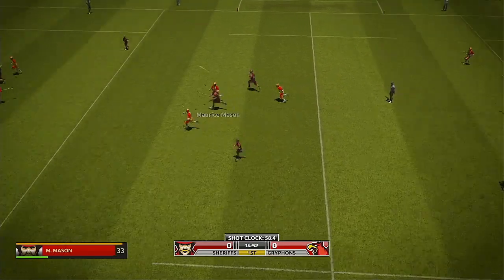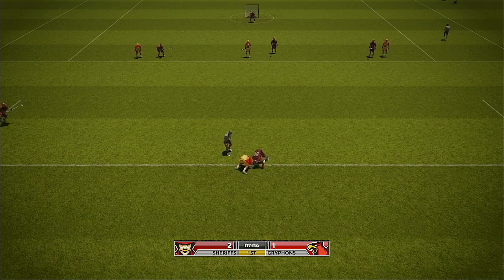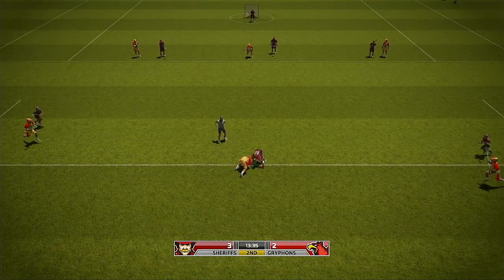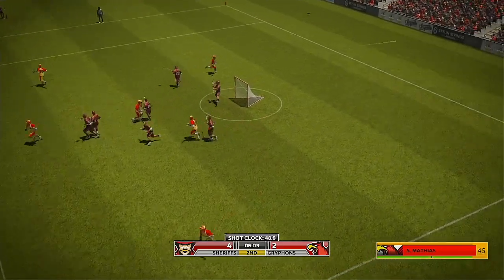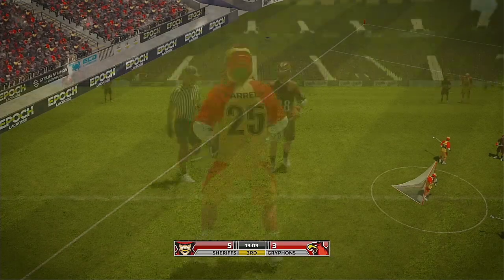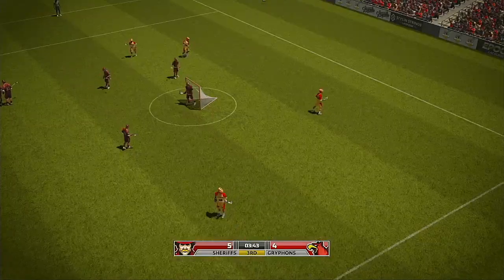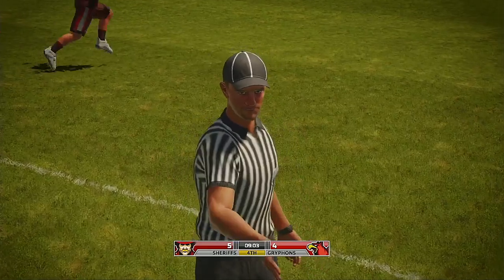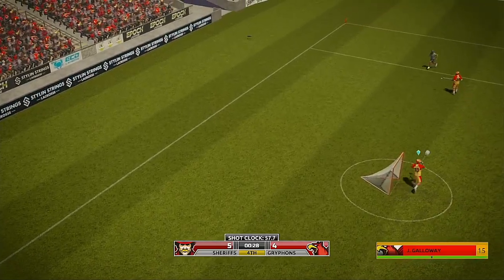259 ULL 2024 Season Week 1 San Antonio Sheriffs @ Grand Junction Gryphons